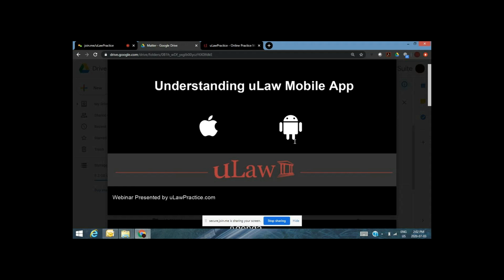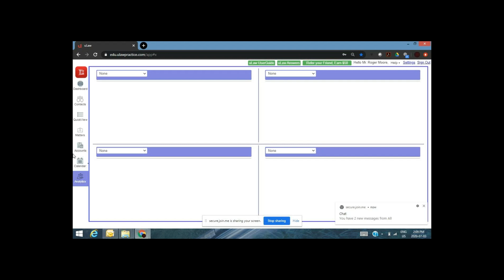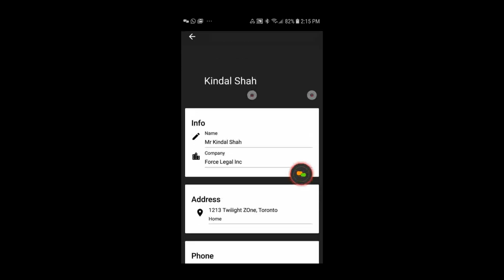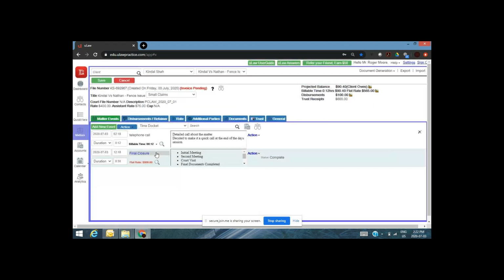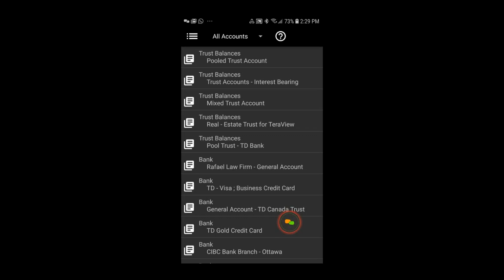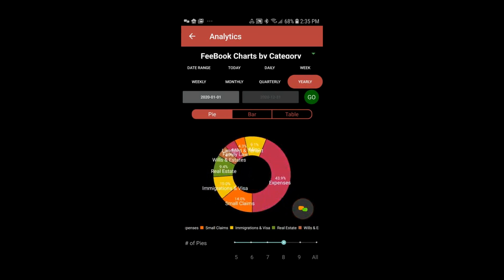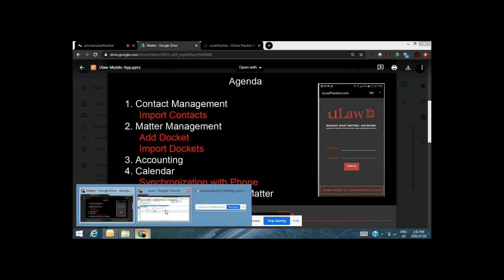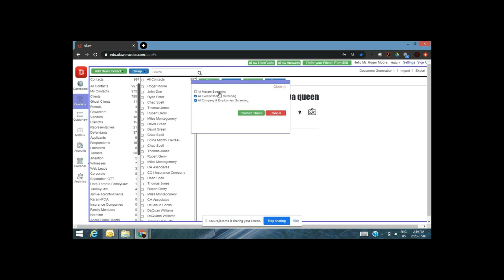uLaw Webinar - 3rd July 2020 "uLaw Mobile Apps"